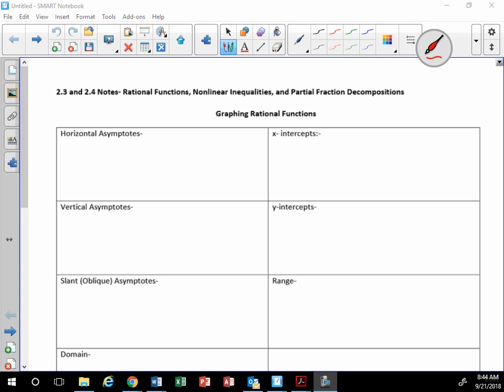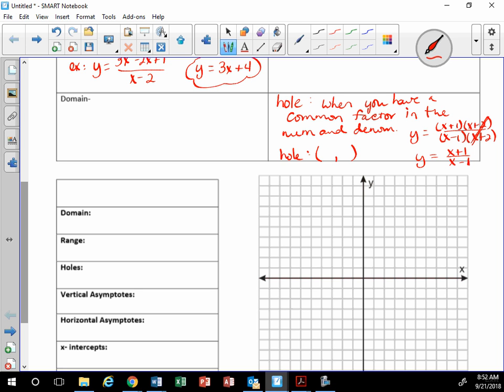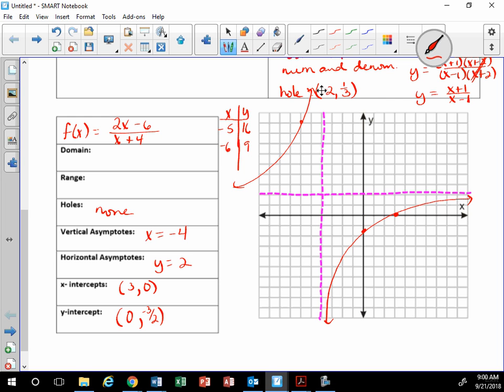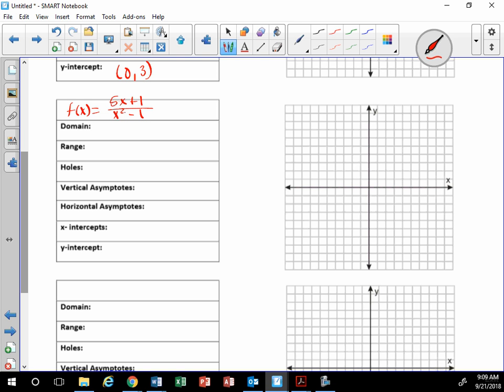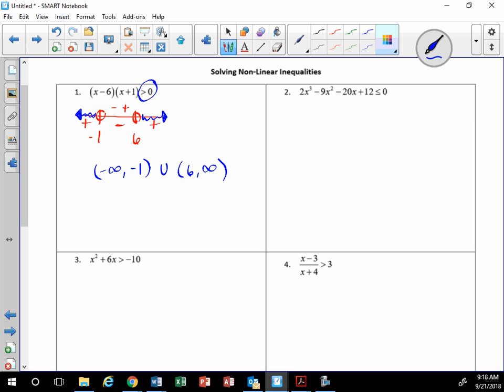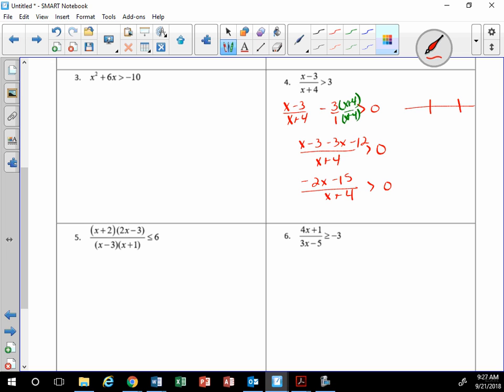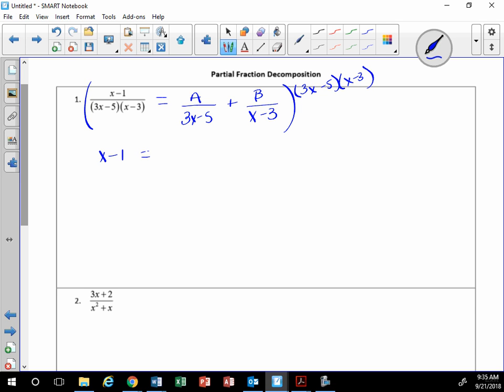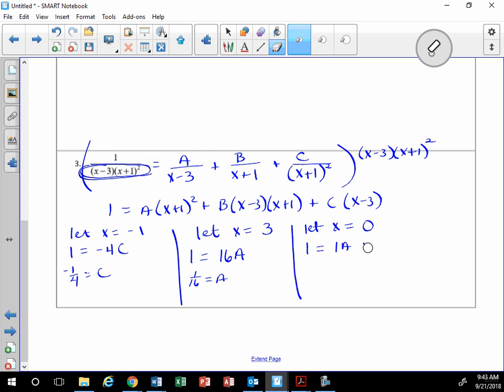2 3, 2 4 notes 1819